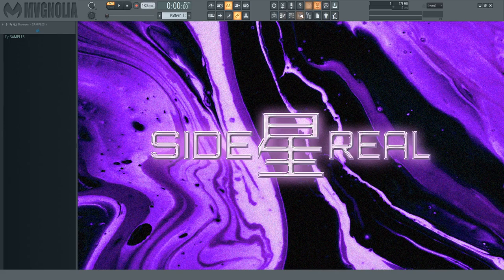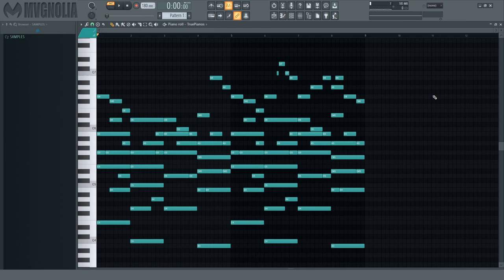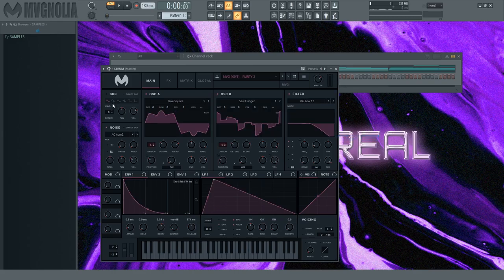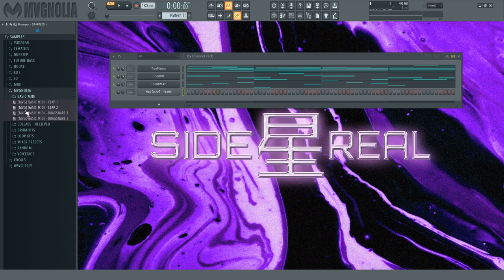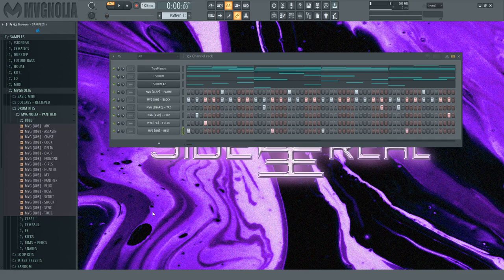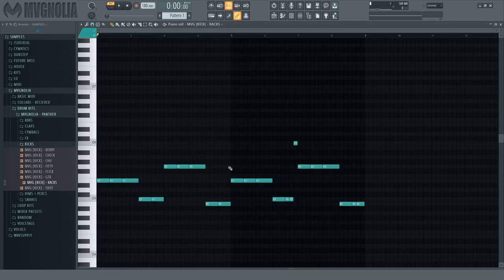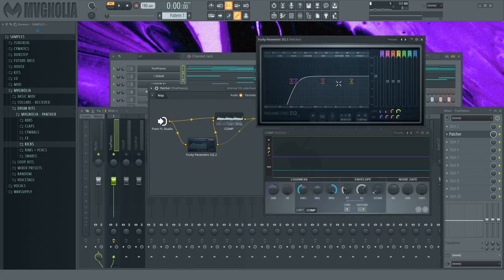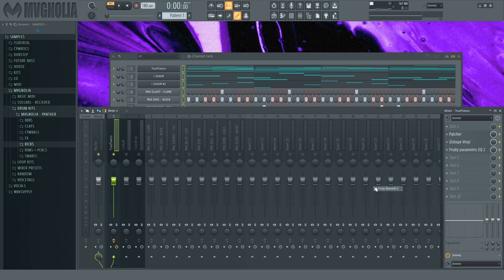HOW TO MAKE INSANE PIANO BEATS FOR KILLVAL / SIDEREAL FL STUDIO COOKUP